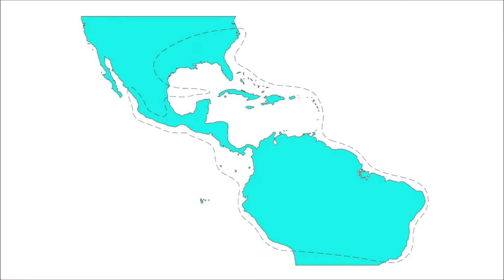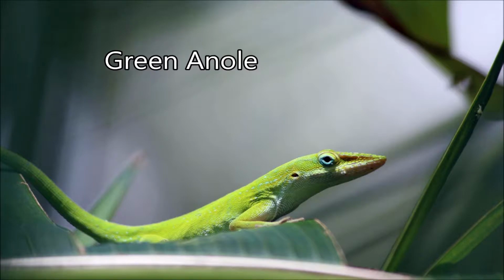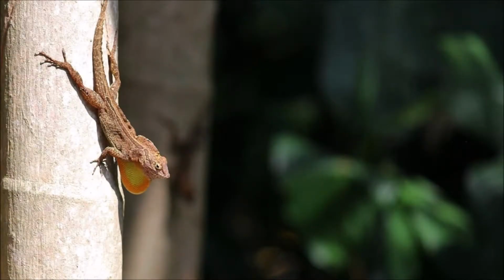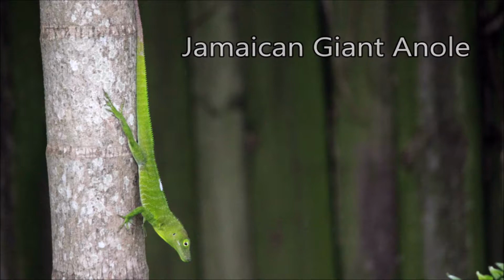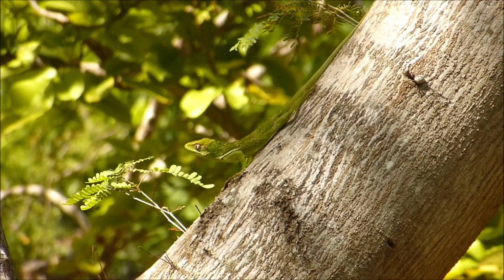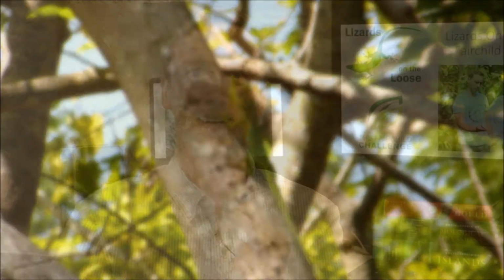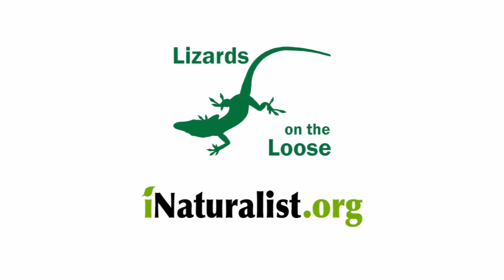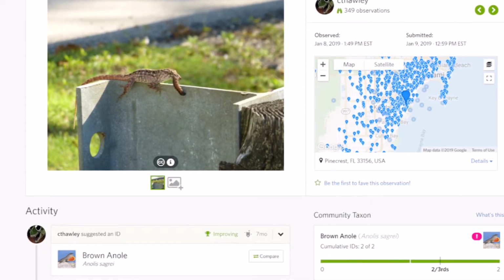Lizards on the Loose 2019 - Welcome!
Welcome to Lizards on the Loose 2019, a part of the Fairchild Challenge. We're excited for you to work as scientists investigating how anole lizards use sunny and shaded habitats in southern Florida. When you're ready to start making observations, head over to iNaturalist!